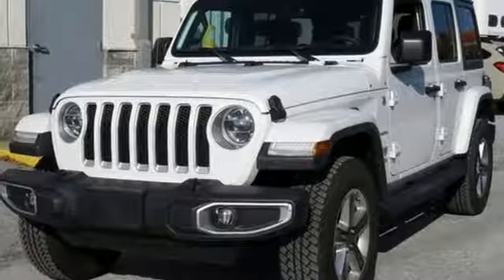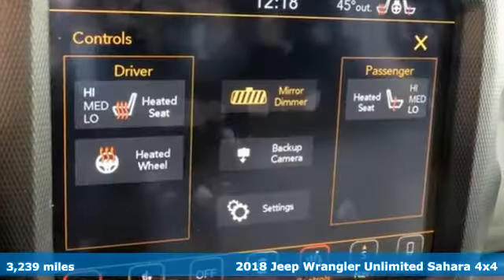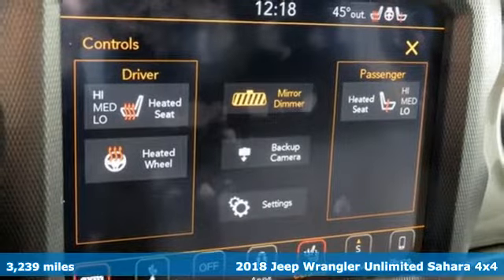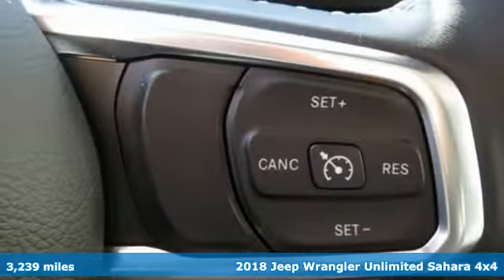2018 Jeep Wrangler Westminster MD Baltimore, MD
Year: 2018
Make: Jeep
Model: Wrangler
Trim: Unlimited Sahara
Engine: 3.6L V6 24V VVT
Transmission: 8-Speed Automatic
Color: White
Interior: Black
Mileage: 3239
Stock #: MU154752
VIN: 1C4HJXEG7JW154752
JUST ARRIVED. PENDING INSPECTION. *** NAVIGATION *** HARD TOP *** 4 WHEEL DRIVE *** CLEAN, ONE OWNER CARFAX *** ALLOY WHEELS *** REAR VIEW CAMERA *** ANDROID AND APPLE CARPLAY *** Alpine Sound System, Bluetooth, Satellite Radio, Heated Steering Wheel with Audio Controls, Power Features and Much More. *Your additional costs are sales tax, tag and title fees for the state in which the vehicle will be registered, any dealer-installed options (if applicable) and a $299 dealer processing fee (not required by law). Prices are subject to change, and prior sales are excluded from these offers. While every reasonable effort is made to ensure the accuracy of this information, we are not responsible for any errors or omissions contained on these pages. Please verify any information in question with the dealer.

Address:
580 Baltimore Blvd